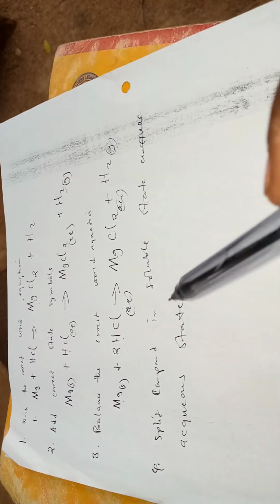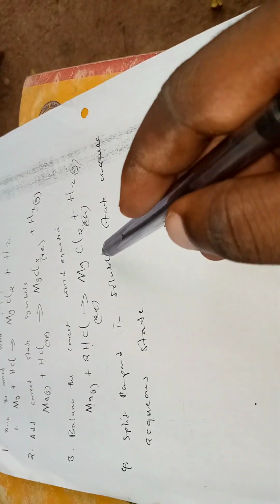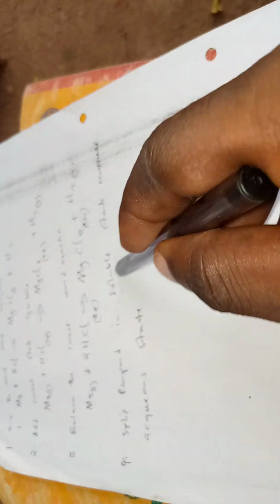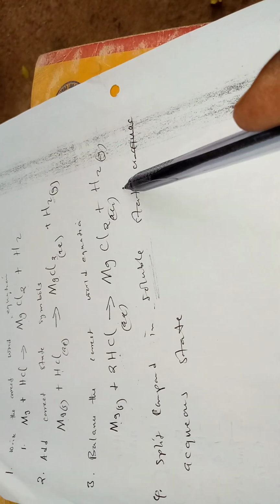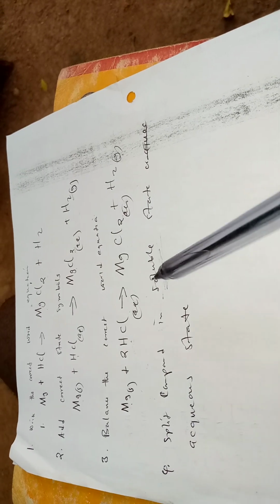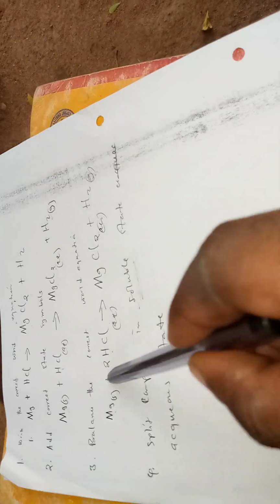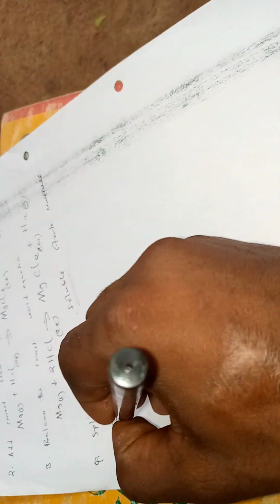Ionic Equation and balancing chemical equations